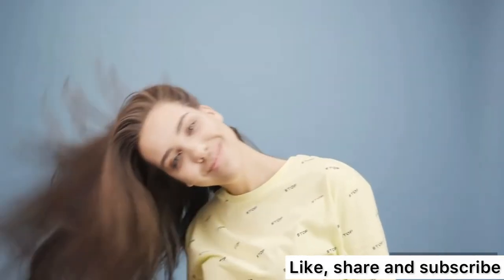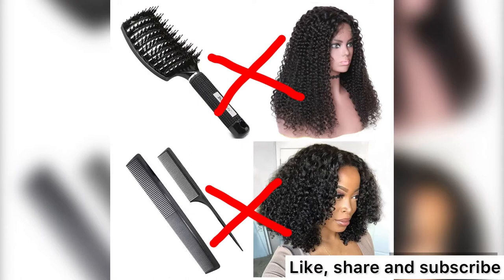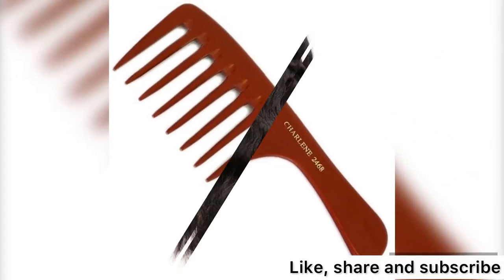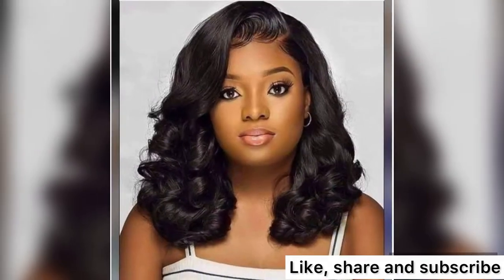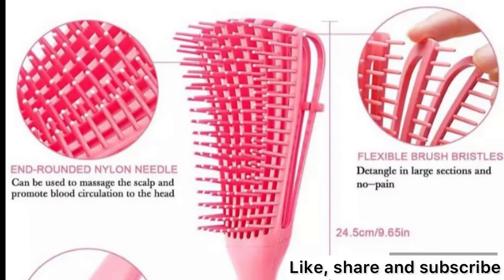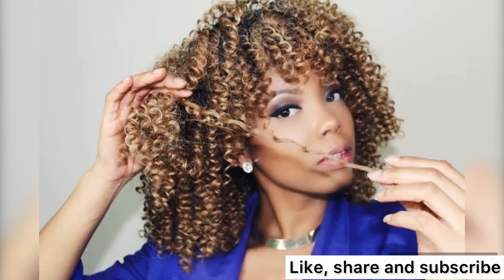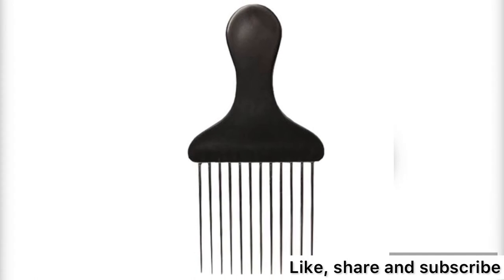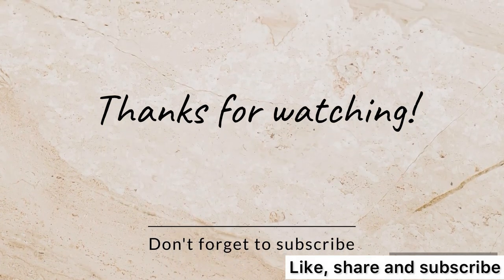Right Brush/Comb To Use For Your Wigs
Stop using wrong brush and Combe for your wigs.

Knowing the right brush and comb for your hair is a key to a good maintenance of your wigs.
It is very important to know what type of brush or comb to use for your different wigs. Using a wrong brush can change the look of your wig.